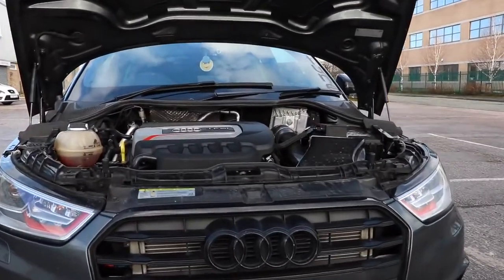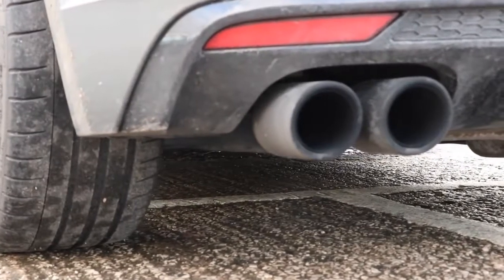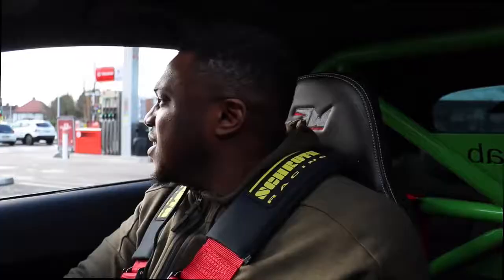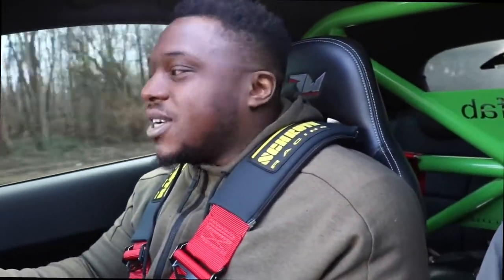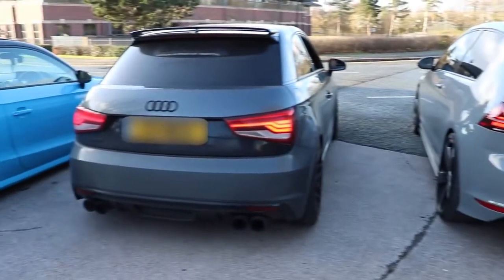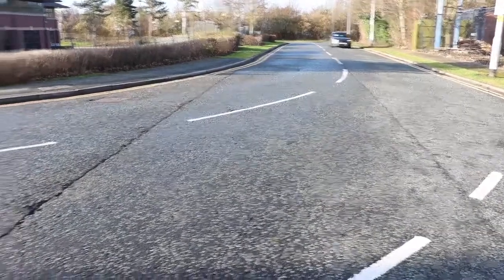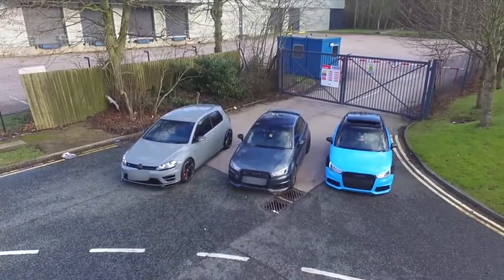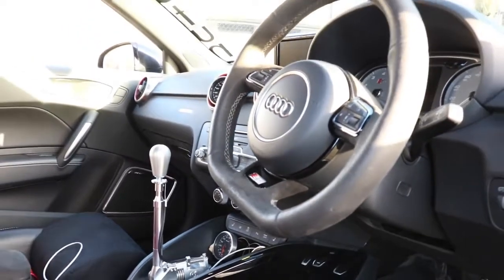Audi S1; 505bhp! Faster than Lamborghini Huracan and 991 Porsche Turbo!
hi i hope you like the video
i will upload lots of video's all the time with all sort of subjects